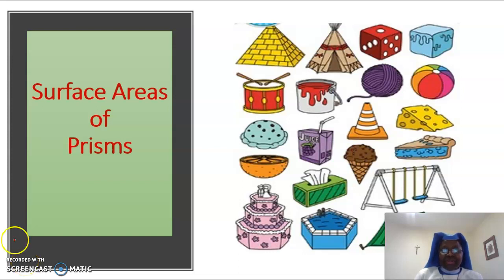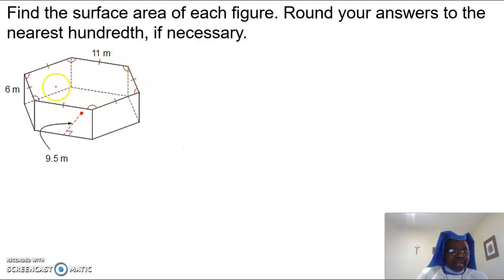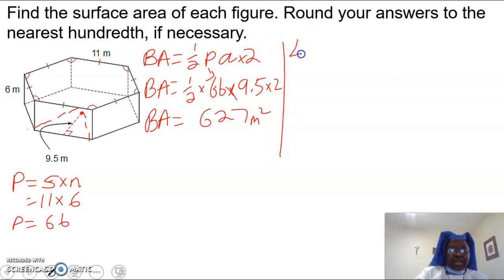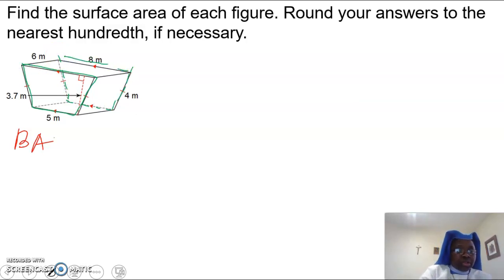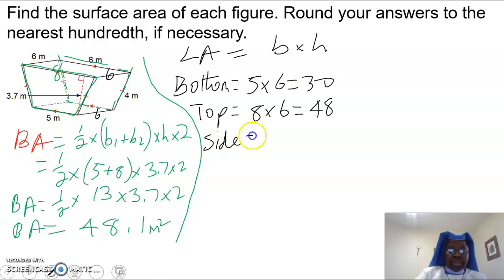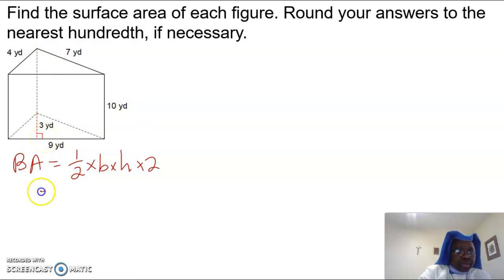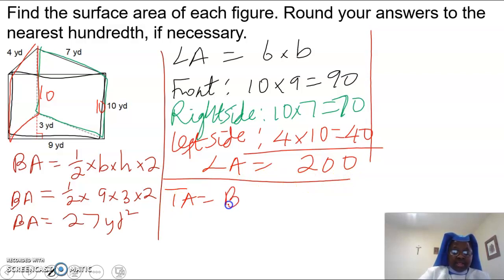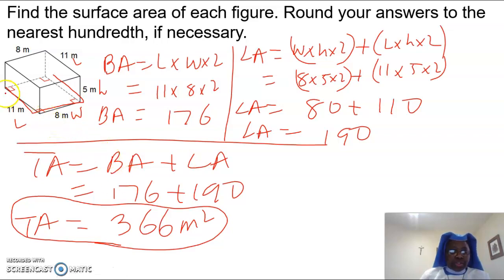Surface Areas of Prisms